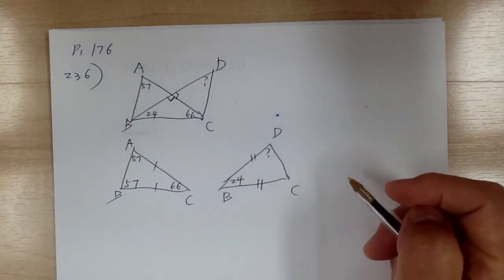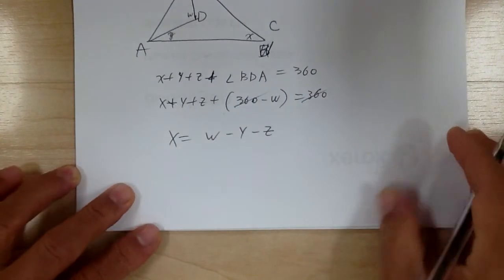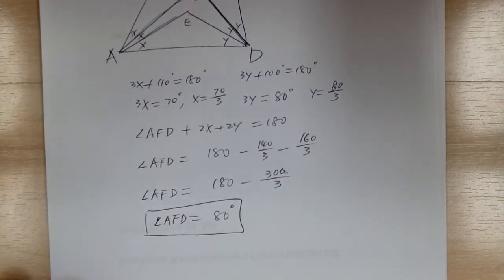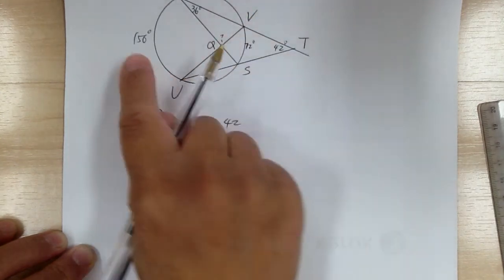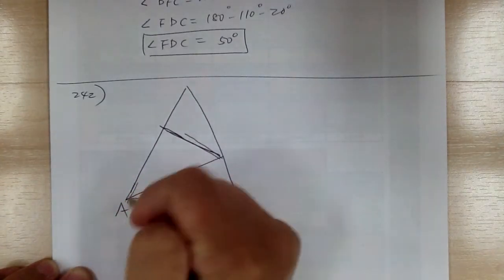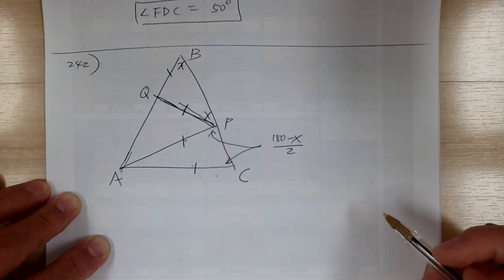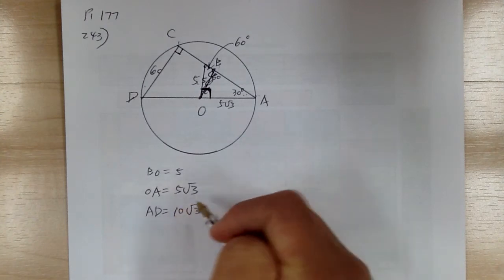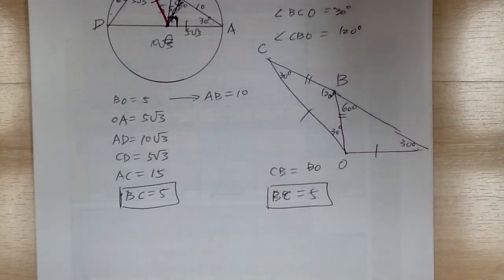Competition Math p.176 #236-243